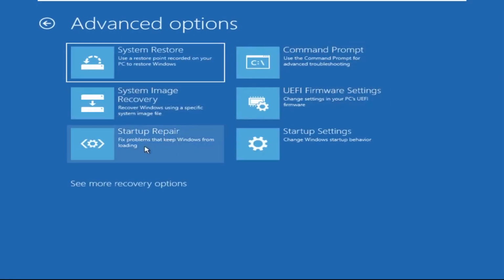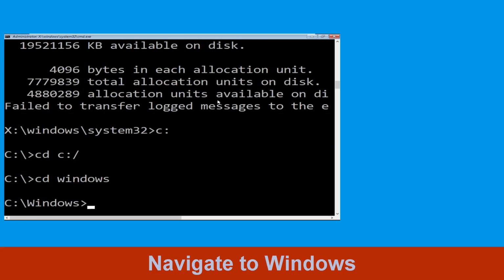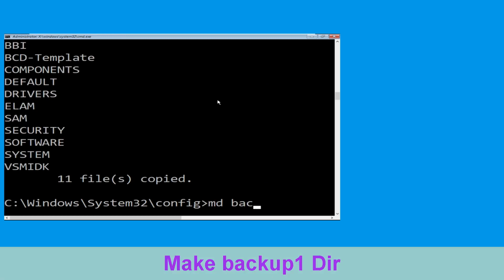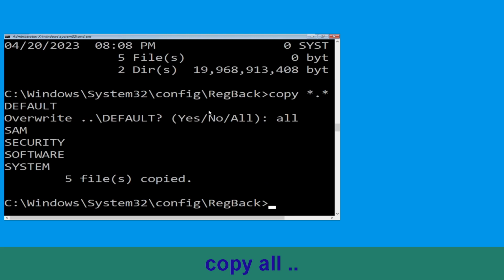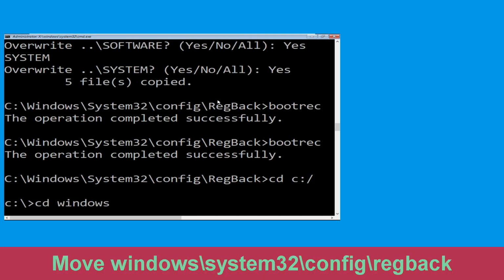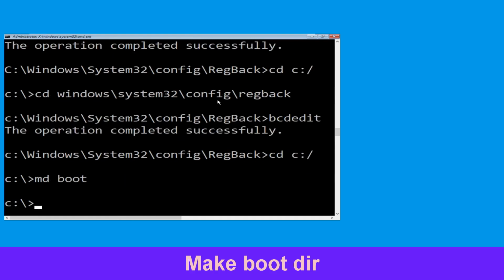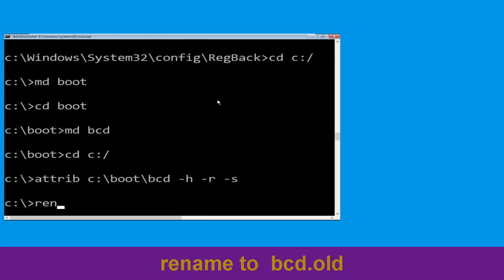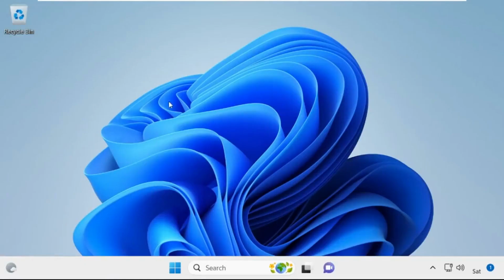HP Laptop - WIN32K_POWER_WATCHDOG_TIMEOUT Windows 11 Fix Blue Screen Error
WIN32K_POWER_WATCHDOG_TIMEOUT Windows 11 Fix Blue Screen Error

• IRQL_NOT_LESS_OR_EQUAL Error
• BAD_POOL_CALLER Error

00:00 Intro WIN32K_POWER_WATCHDOG_TIMEOUT Windows 11 Fix Blue Screen Error
00:10 Step 1 Automatic Repair Screen00:15 Step 2 Advaced Options00:25 Step 3 Troubleshoot Menu00:35 Step 4 Command Prompt00:45 Step 5 Follow CommandsWIN32K_POWER_WATCHDOG_TIMEOUT Windows 11 Fix Blue Screen Error